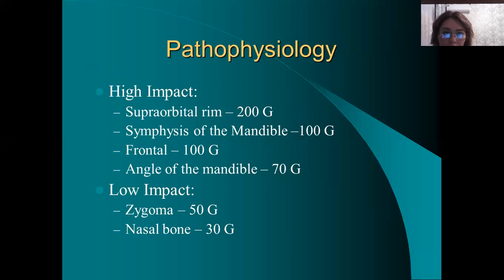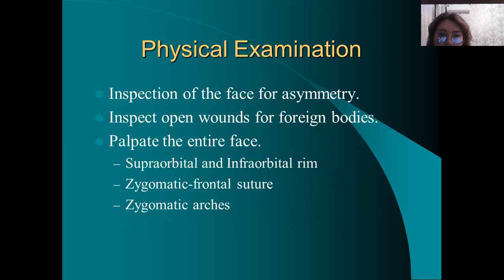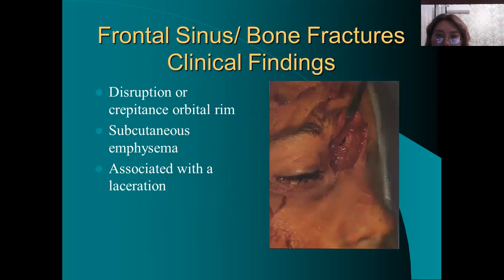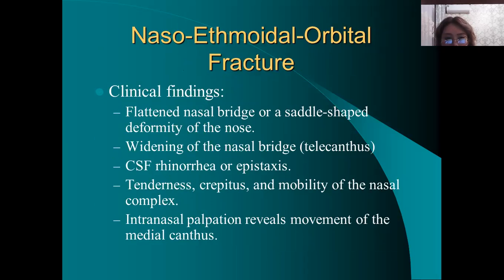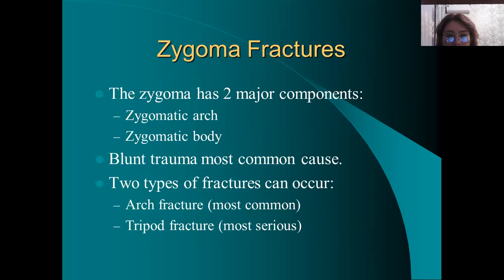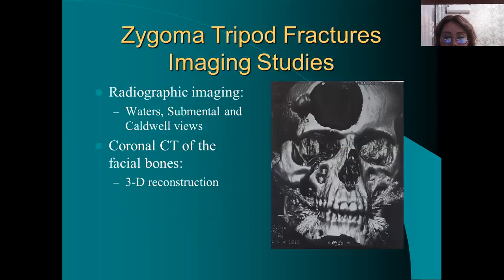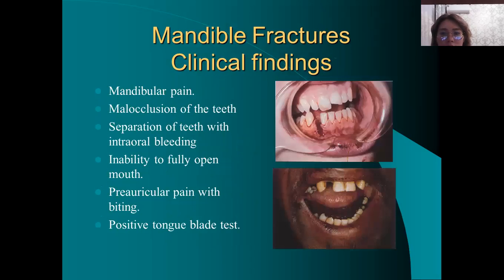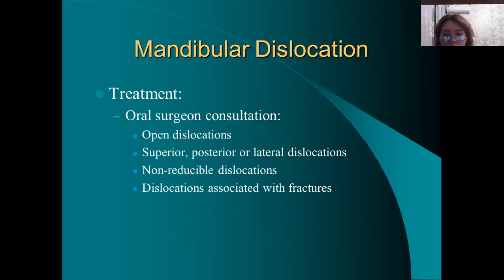Maxillofacial Trauma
"Maxillofacial Trauma" Maxillofacial fractures result from either blunt or penetrating trauma.
Penetrating injuries are more common in city hospitals.
Midfacial and zygomatic injuries.
Blunt injuries are more frequently seen in community hospitals.
Nose and mandibular injuries. Lector: ass. Toktosunova S.A.